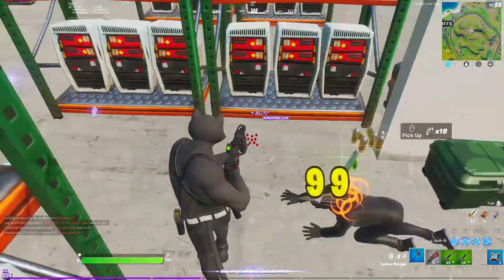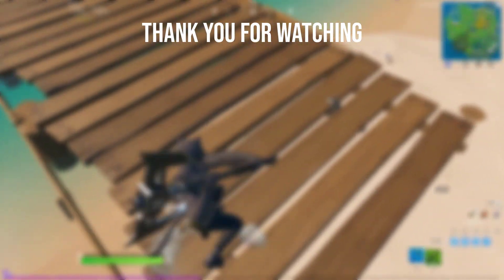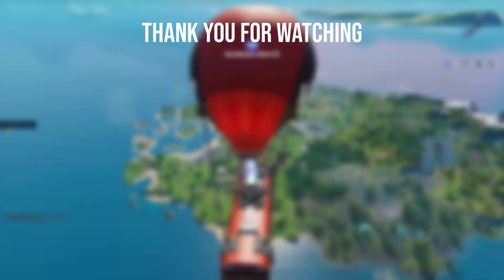Storm The Agency Challenges Quick Walk Through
Hey guys! welcome to another gaming video! Merry Christmas to Everyone and a Happy new Year.

➜ Battle Music: Makai Symphony - Dragon Castle
---GENERAL INFO---